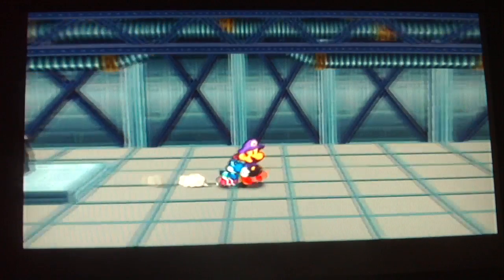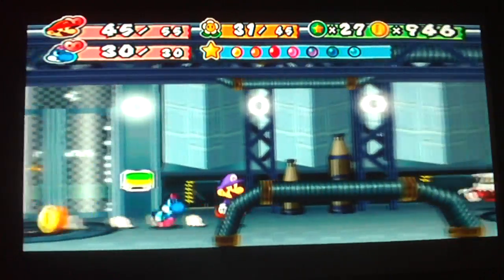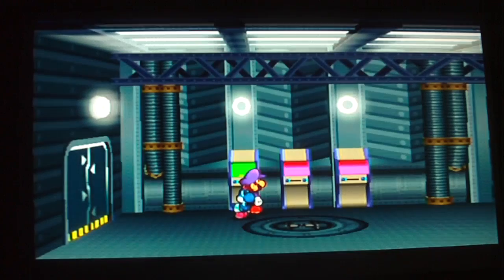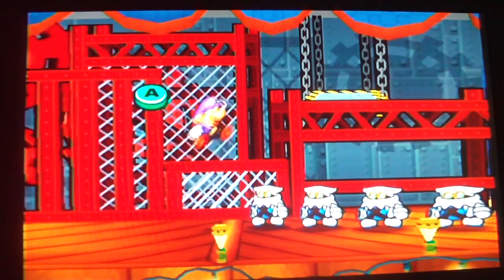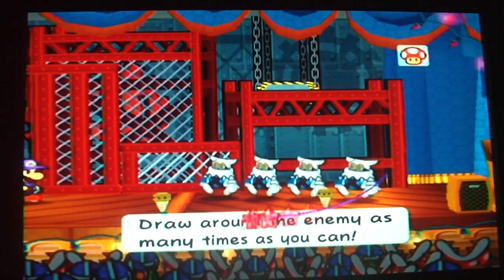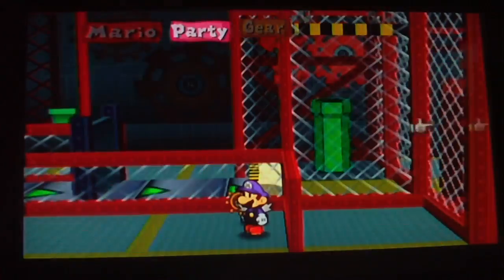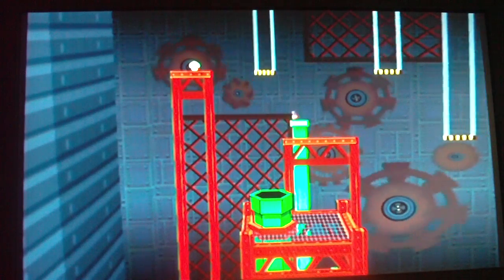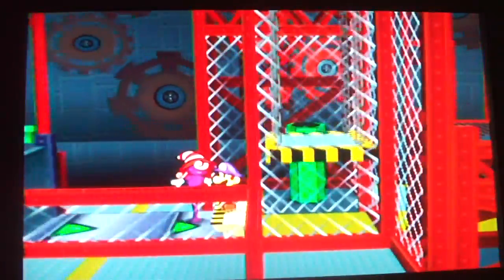pm:ttyd playthrough chapter 7 part 4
ending before boss